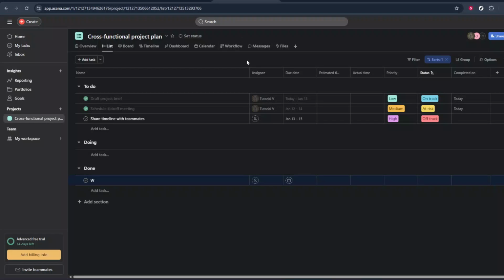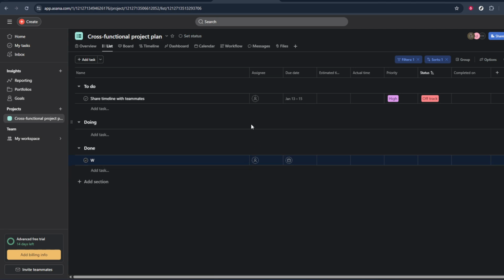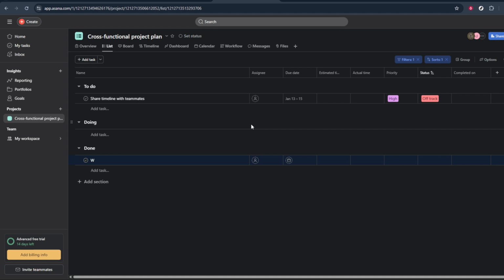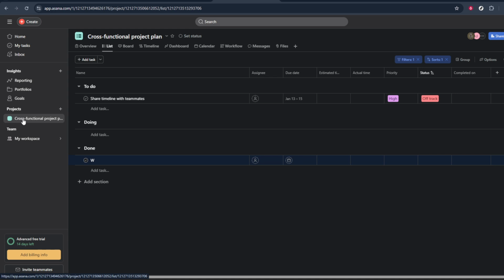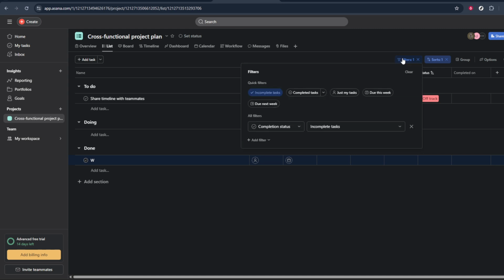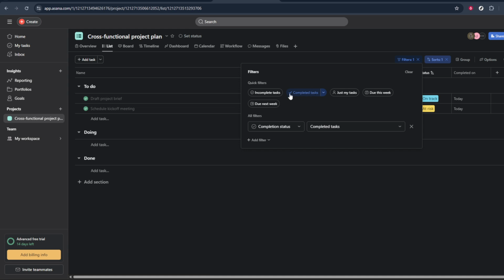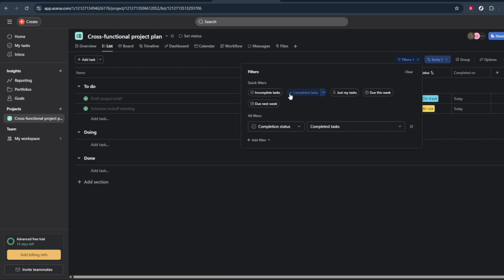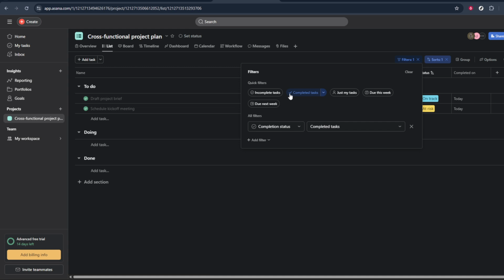How to See Completed Tasks in Asana | Quick and Easy Guide 2026